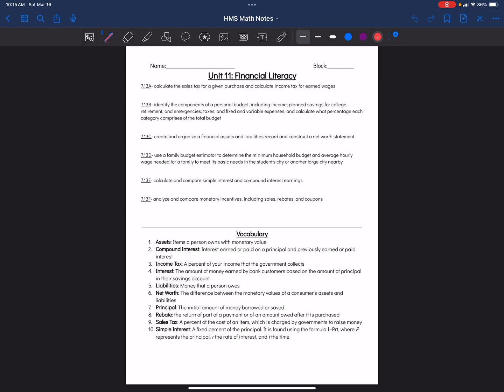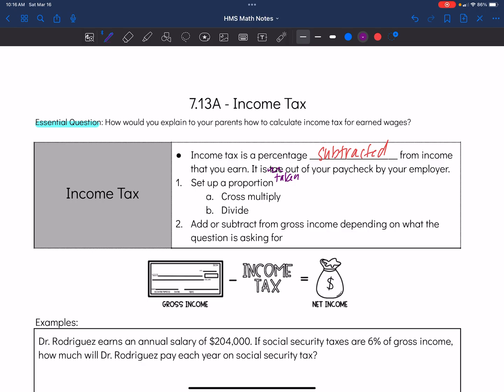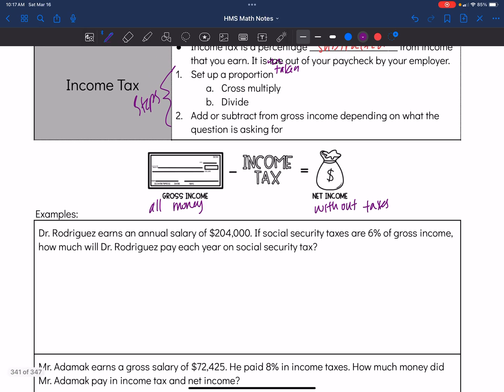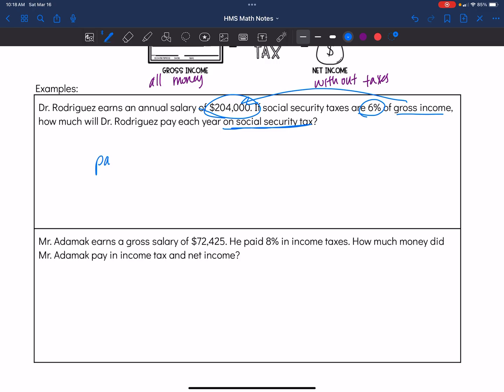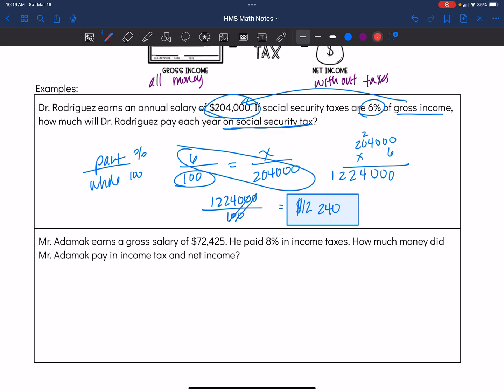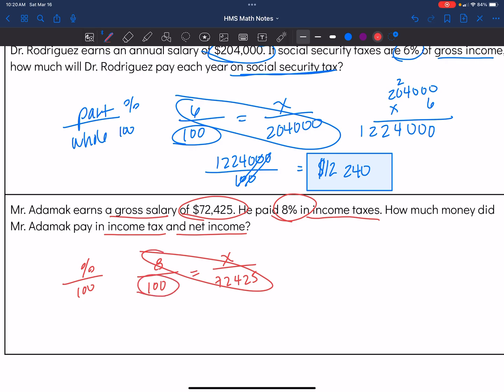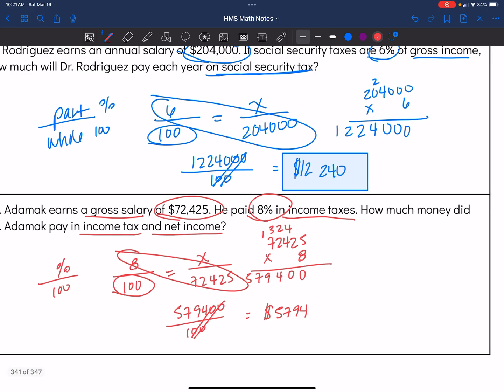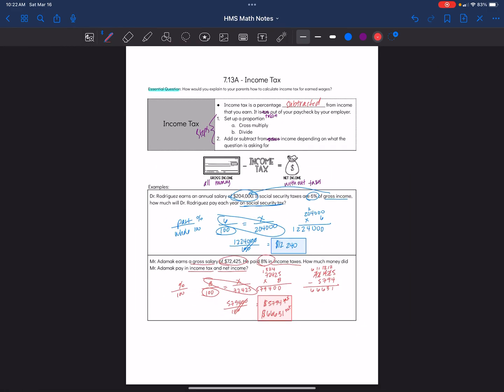7.13A - Income Tax